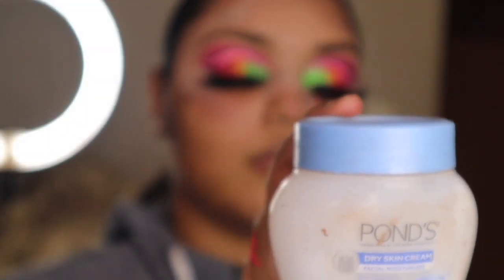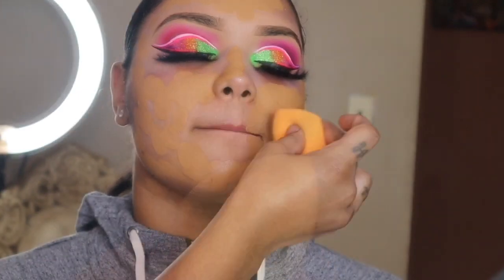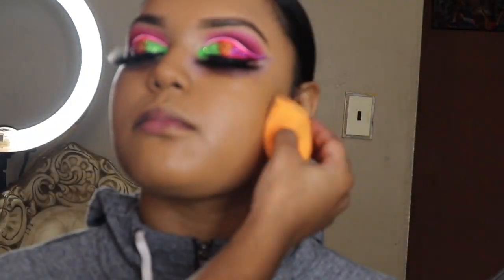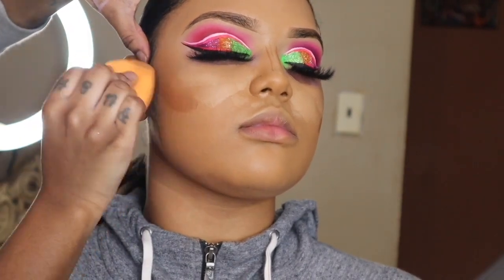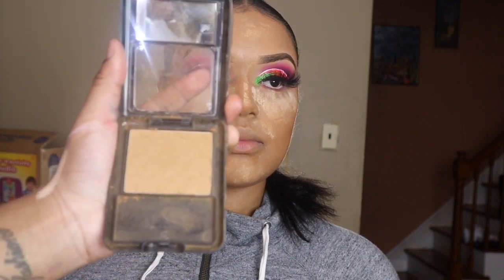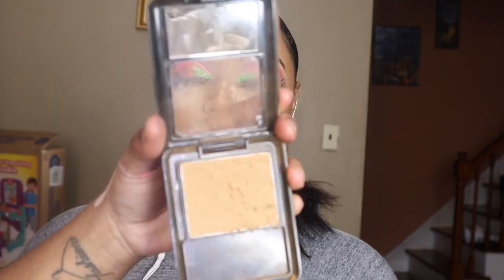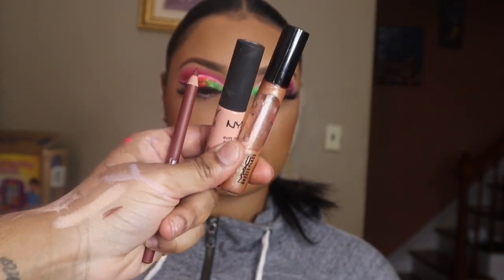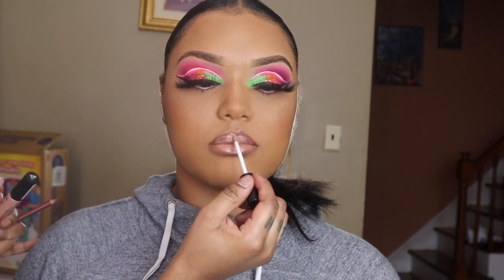MakeUp Tutorial - Candy Coated Part II | Makeup Tips & Tricks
Welcome Back!!!

This is Part 2 to the Candy Coated EyeShadow Video.

In this MakeUp Tutorial I will be showing everyone how to complete their FULL BEAT!
This Candy Coated EyeShadow look along with the Soft Colored Face will match perfectly with those Valentines Day Reds I know everyone will be wearing in some shape or form.
I will be walking you ladies and gents through this BEAT step by step so that you can achieve this look at home.